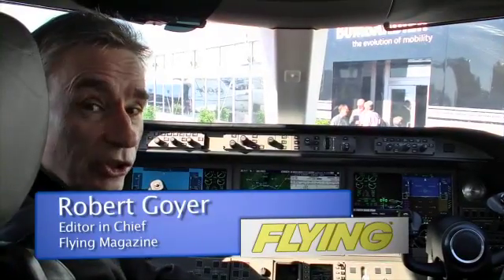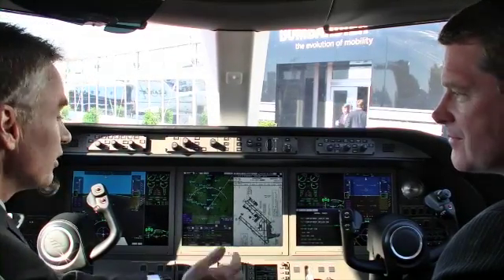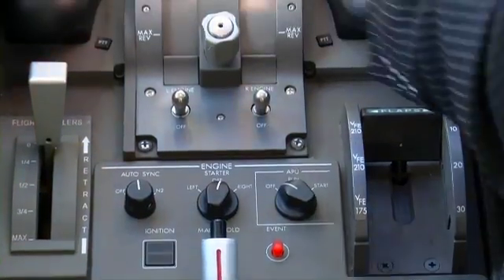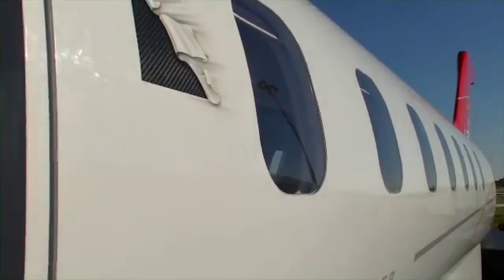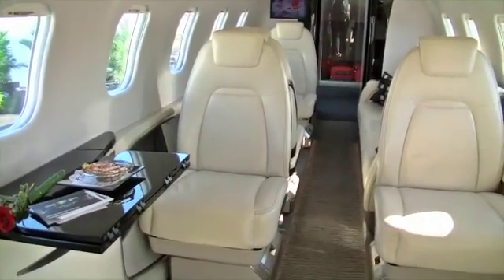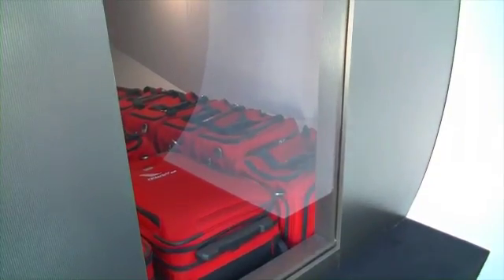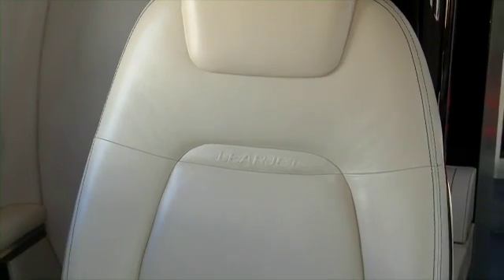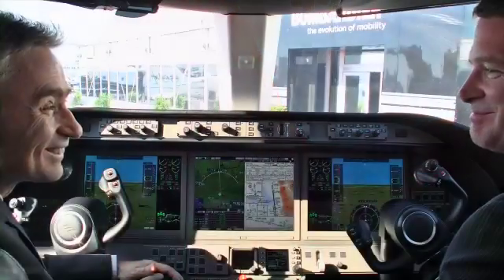Learjet 85 — Flying Magazine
As Bombardier gears up for flight testing of its new Learjet 85, we take a look at how the airplane will bring innovation into the world of Part 25 airplanes. For more videos like this, visit cskcreative.com.